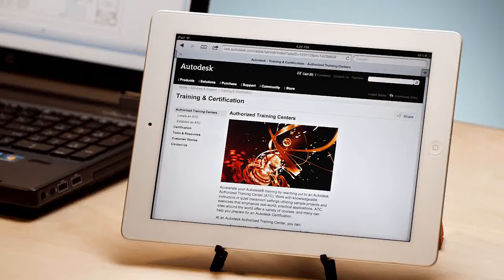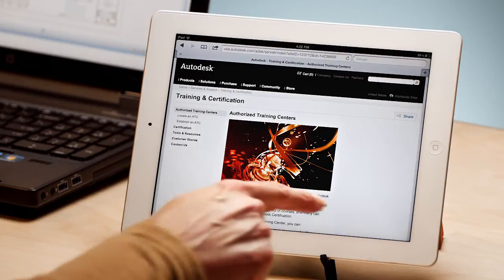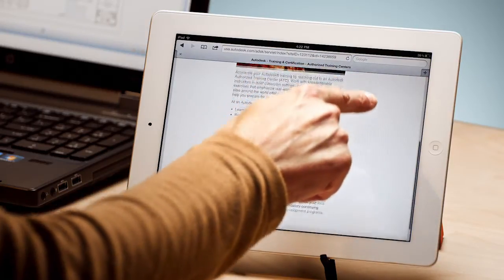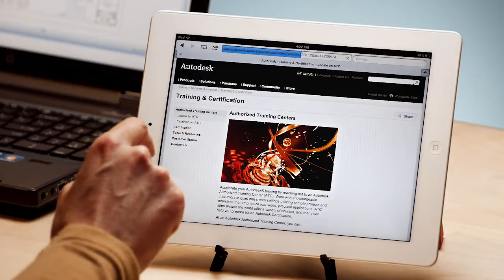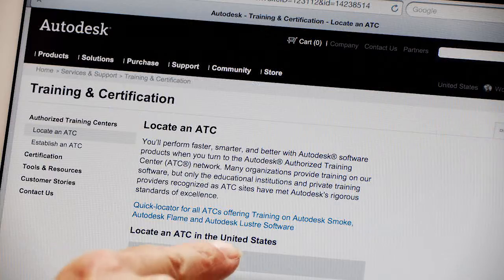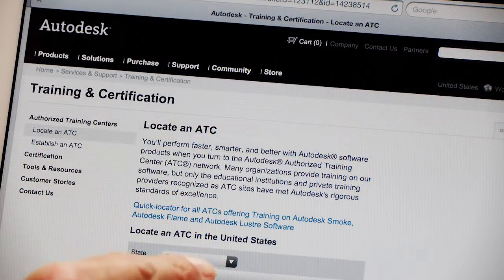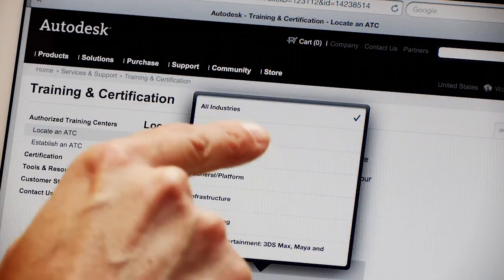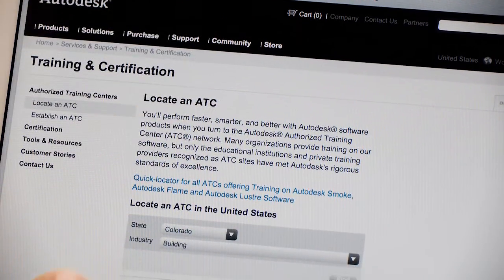Autodesk Revit LT 2014: Value of the AutoCAD Revit LT Suite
With Revit LT and AutoCAD LT available together in a low-cost suite, you can make the CAD to BIM transition at your own pace, comfortably and with confidence. And while you're learning Revit LT you can always continue to get work done with AutoCAD LT.